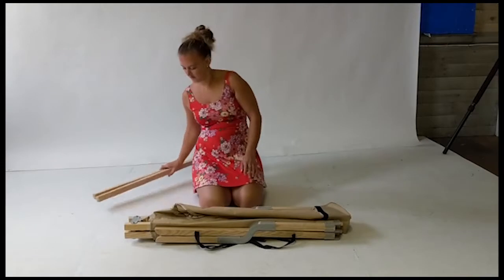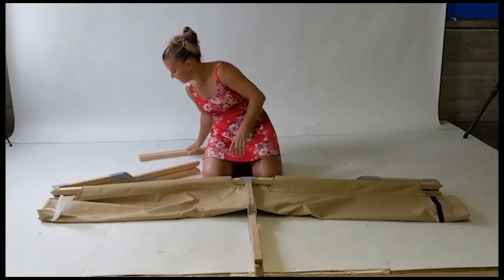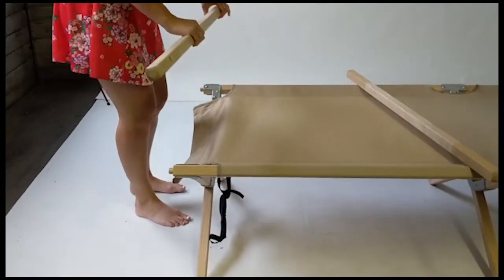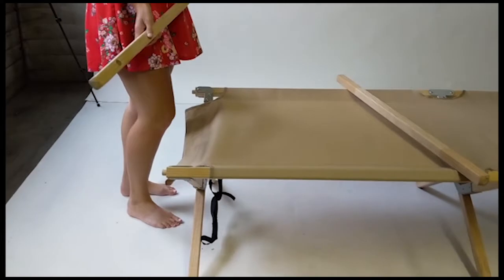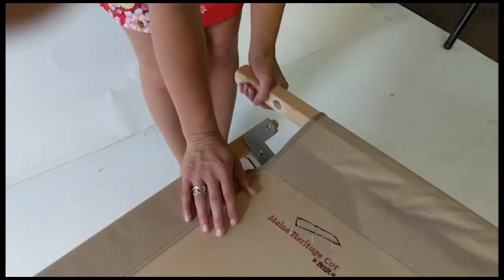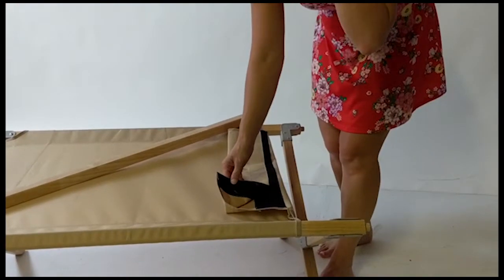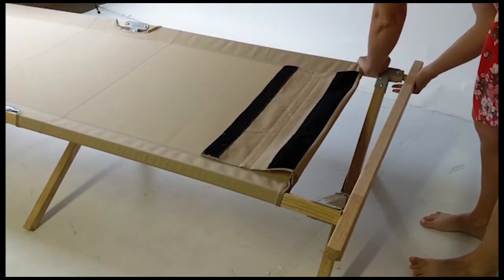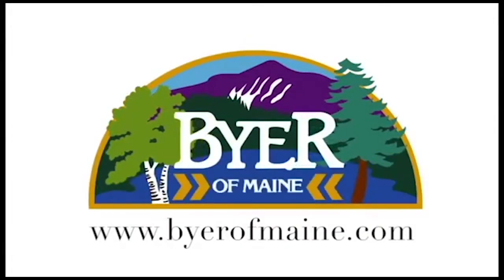Byer of Maine, Maine Heritage cot Assembly Insturctions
Maine Heritage Cot Assembly Instructions